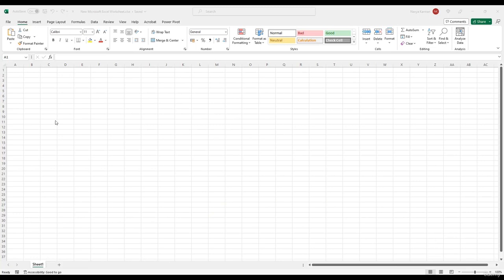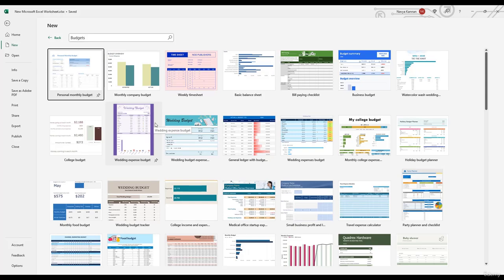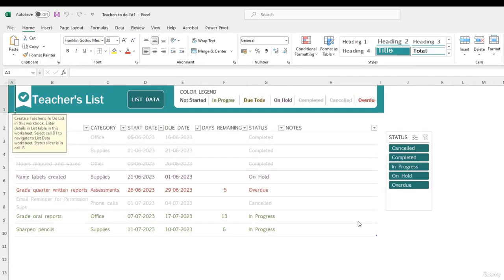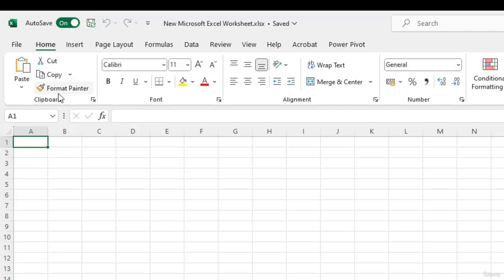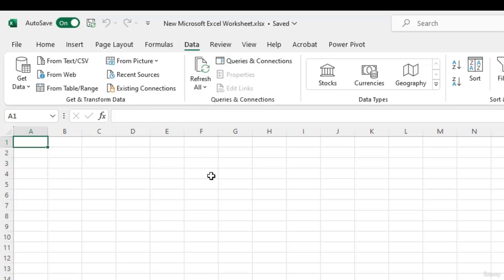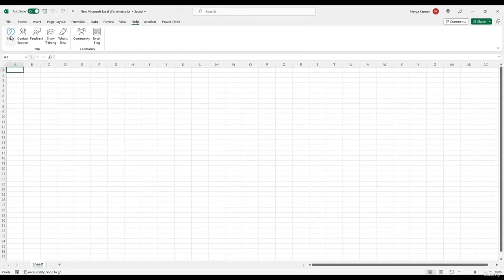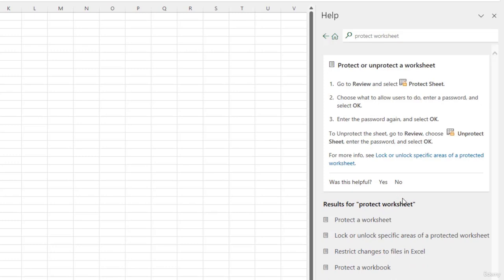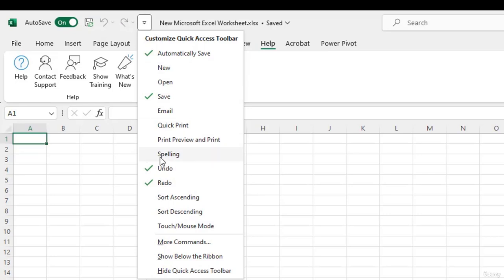Excel interface & navigation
1. Workbook & Worksheet:
   - The Workbook is your file, containing multiple Worksheets (tabs at the bottom).
   - Switch between sheets by clicking their tabs.

2. Ribbon:
   - The top menu bar with tabs like Home, Insert, Formulas, etc.
   - Each tab has groups (e.g., Font, Alignment) with related tools.

3. Cells, Rows & Columns:
   - Cells are where data is entered, identified by a letter (column) & number (row), e.g., A1.
   - Rows run horizontally, columns vertically.

4. Formula Bar:
     - Shows the contents of the active cell & is where you enter/edit data or formulas.

5. Quick Access Toolbar:
   - Above the Ribbon, for quick access to common actions like Save, Undo & Redo.

6. Status Bar:
     - At the bottom, shows details like average, sum & count of selected cells.